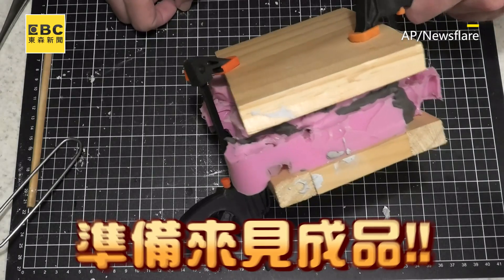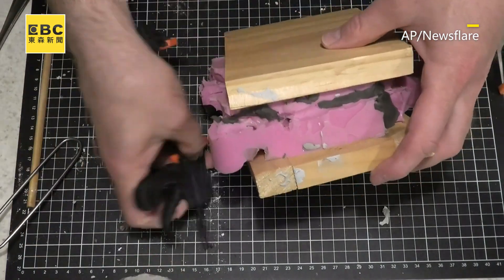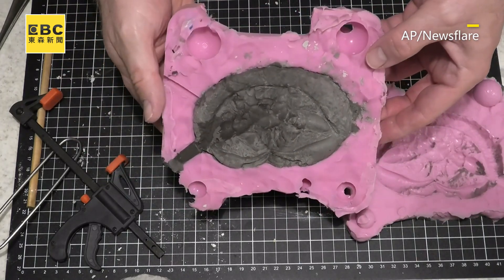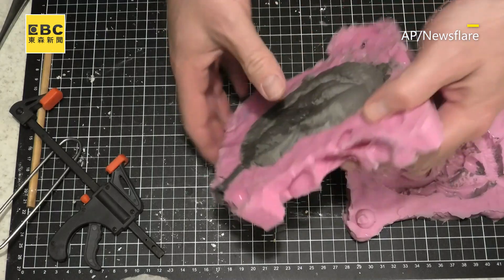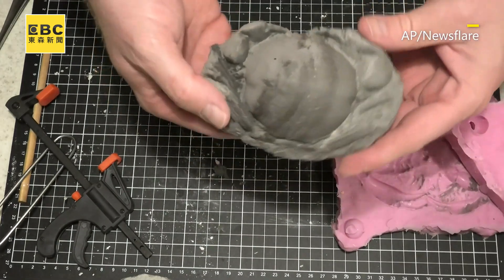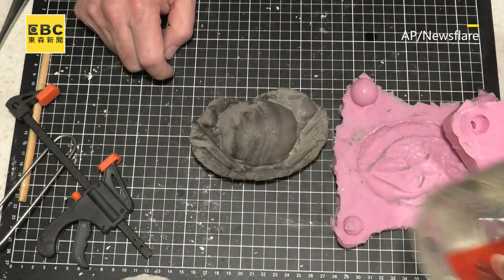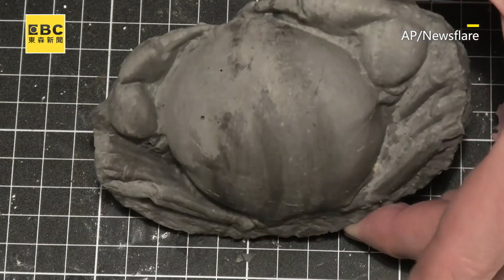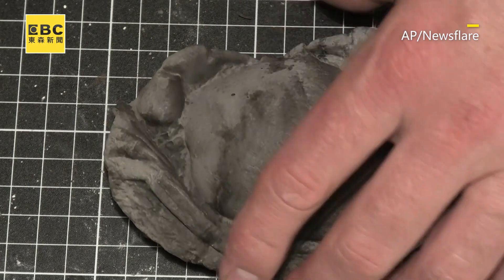神人還原1200年前螃蟹化石！脫模+上色縮時紀錄超療癒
影片授權：AP/Newsflare

老外海邊撿怪石！狂磨驚見1200萬年高智商生物
影片授權：AP/Newsflare

老外海邊撿千萬年化石！磨6HR驚見7腳異形
影片授權：AP/Newsflare